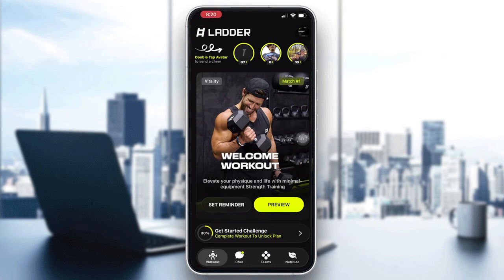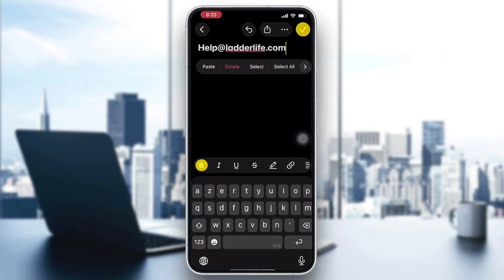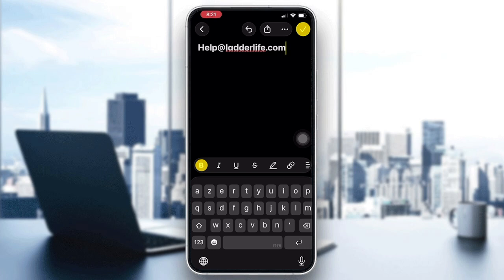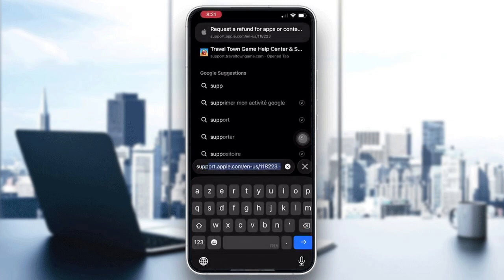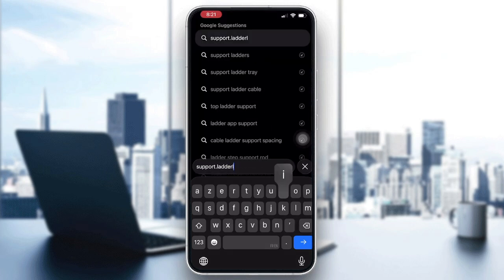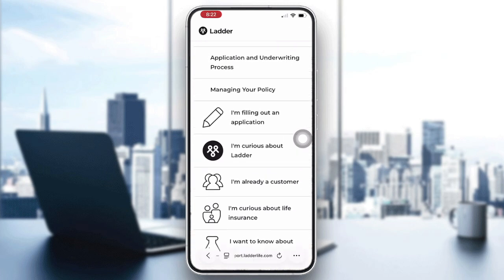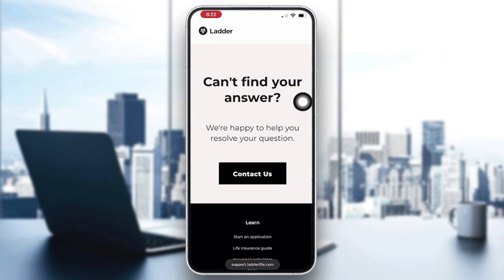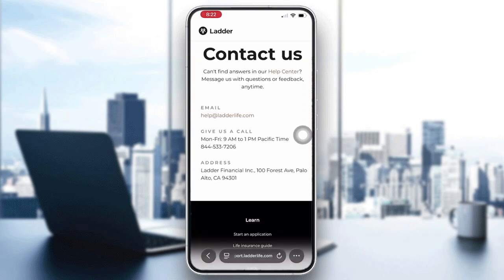How To Contact Support on Ladder! Tutorial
Today we talk about ladder app workout,ladder app tutorial,Contact Support on Ladder